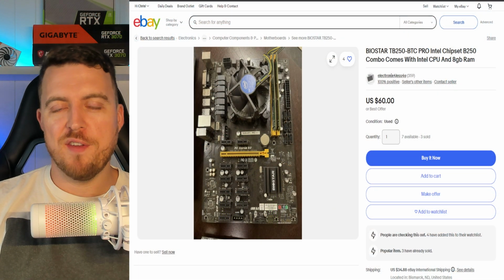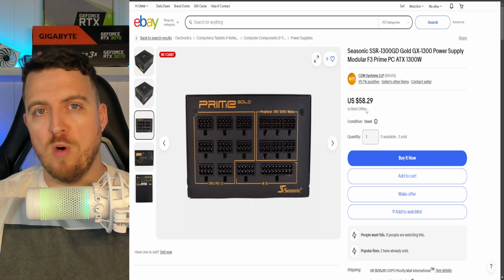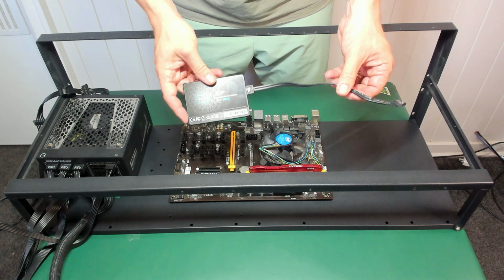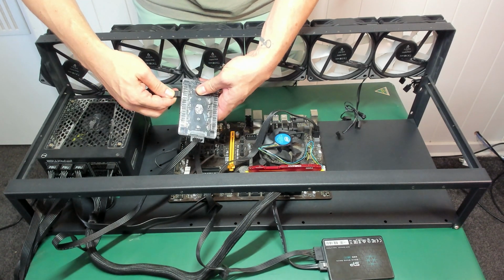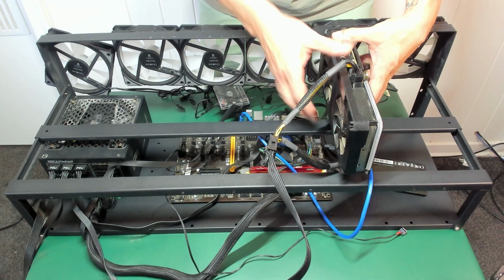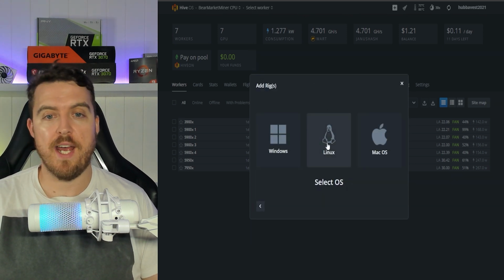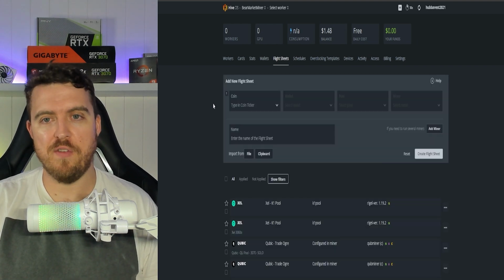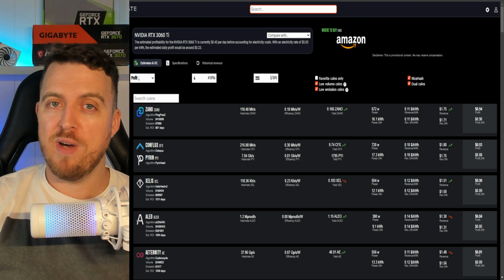I Built a PROFITABLE GPU Mining Rig for 2026 on a BUDGET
Are you ready to dive into the world of GPU mining in 2025?
In this video, I’ll show you how to build a profitable GPU mining rig on a budget with a full breakdown of the best parts, their costs, and a detailed ROI analysis.
Whether you’re new to crypto mining or looking to upgrade your setup, this step-by-step guide will walk you through the entire process of assembling a mining rig that’s both cost-effective and designed to generate consistent profits in 2025.

We’ll cover everything from choosing the best GPUs for mining, finding a reliable motherboard and power supply, and setting up the software to optimize your hashrate and efficiency.
Plus, I’ll share tips on how to save money while ensuring you get maximum performance out of your rig.

If you’re wondering, “Is GPU mining still profitable in 2025?” or “How do I start mining crypto at home on a budget?”—this video is for you.
Don’t miss out on this ultimate GPU mining tutorial that’s packed with actionable insights and strategies for mining ETHW, Kaspa, and other profitable altcoins!

🔥 Join the BearMarkerMiner Discord 🔥
Chat rigs, profits, and mining setups 👇

🛠️ Get BitcoinMerch Gear Here!

👤 Who Is BearMarketMiner?
I’m a crypto mining specialist focused on GPU, CPU, and ASIC mining at home.
My goal is to help you skip the noise, build smarter rigs, and earn passive income in 2025 and beyond.

• The most profitable miners today
• DIY solar and low-power mining
• New DePIN projects for passive rewards
• Rig builds, room tours, and profitability breakdowns

📊 Video Chapters
00:00 Intro
00:35 Parts Overview
04:42 GPU Mining Rig Build
12:57 HiveOS Install
16:45 Wallet + Flight Sheet Setup
19:58 How To Check Profitability
20:48 Final Thoughts